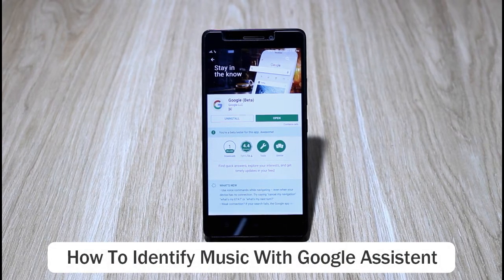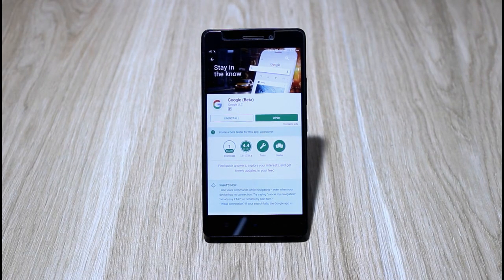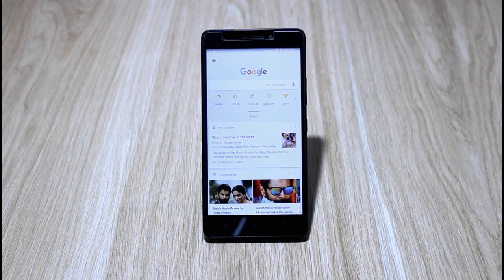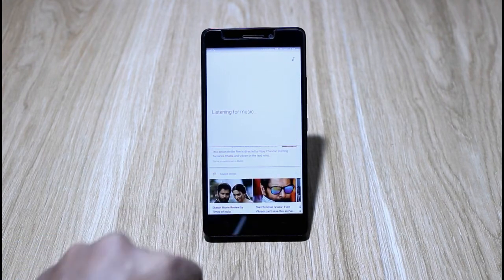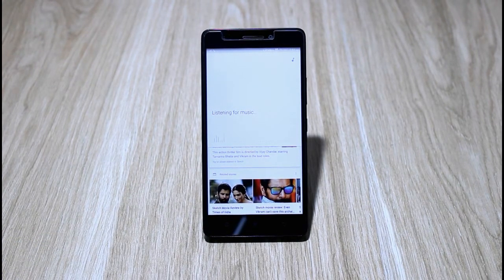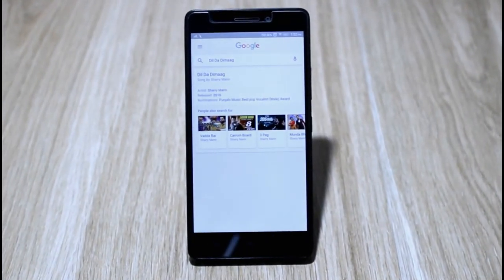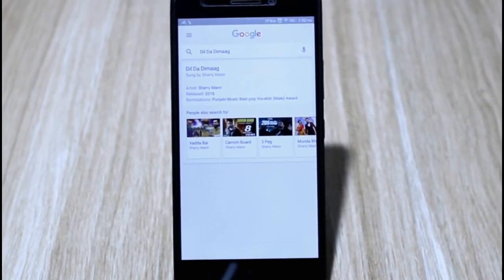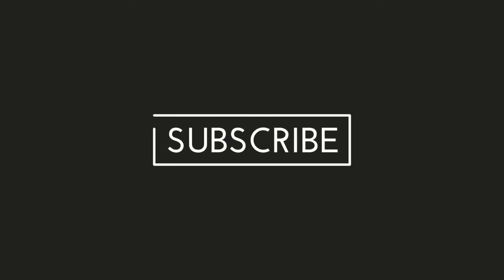How To Identify Music With Google Assistant Like Pixel 2 XL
How To Identify Music With Google Assistant like Pixel 2
Hi guys ,
In this video you will know how you can use google assistant to recognize music just like Google Pixel 2
simple and short trick I hope You will like it

Our Moto -- Tech tips & tricks for better life.

But before sending me a mail, research the topic on Google and yes I don't provide tech support over email